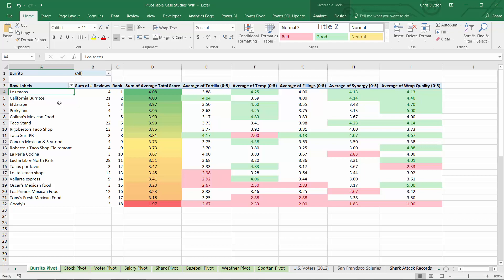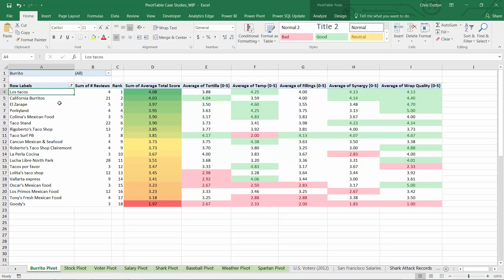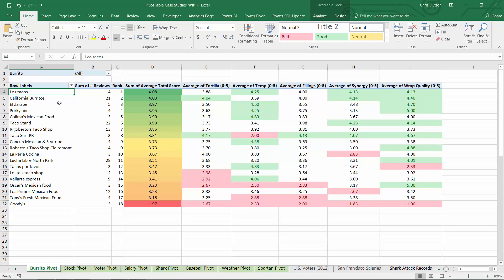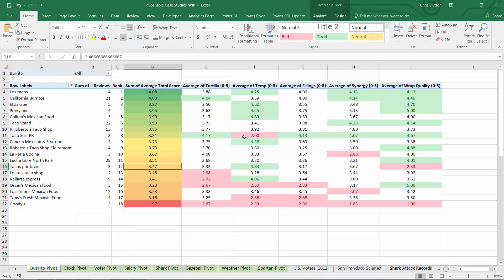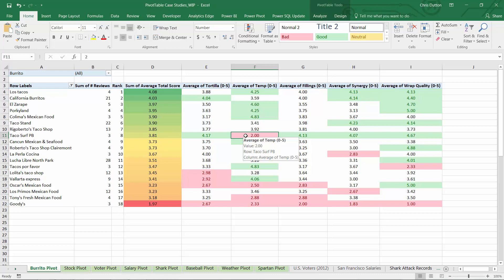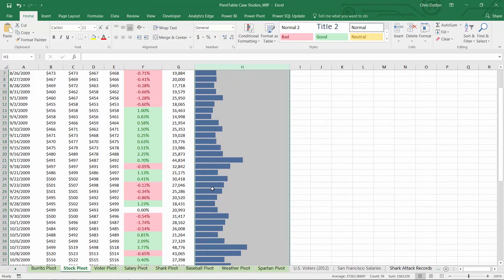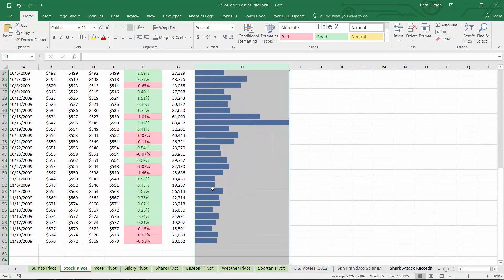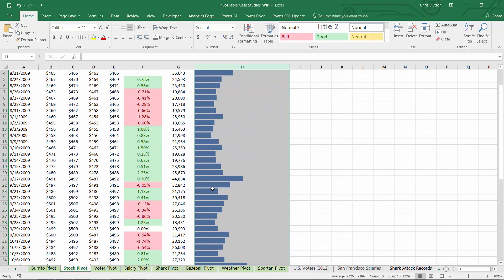Excel Quick Tip: Conditional Formatting with PivotTables